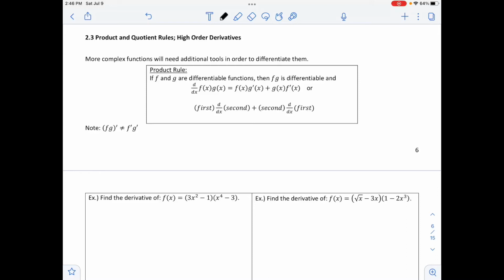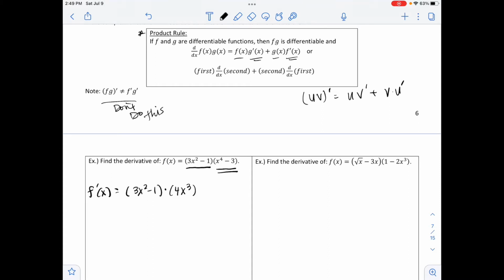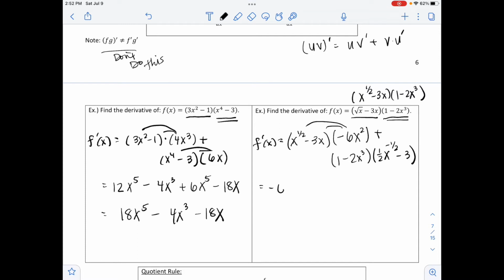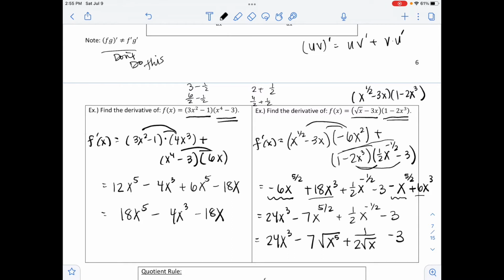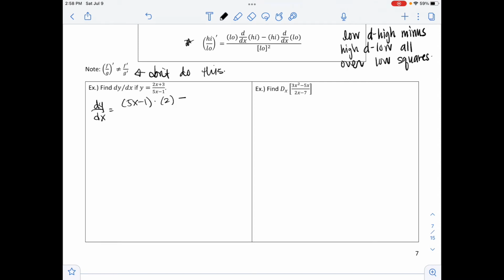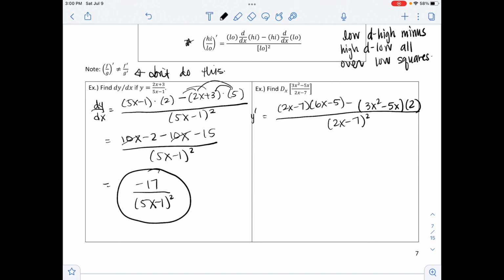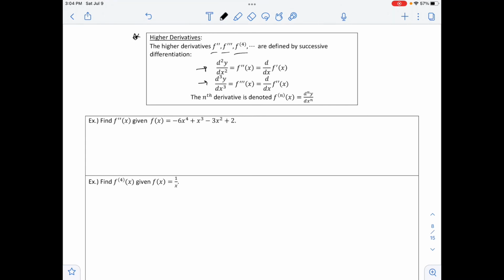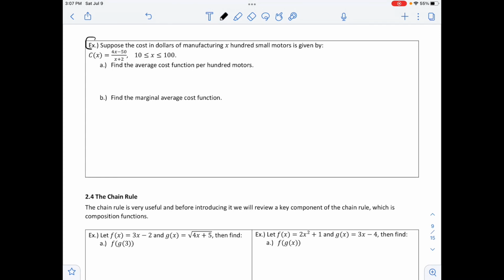M140 2_3